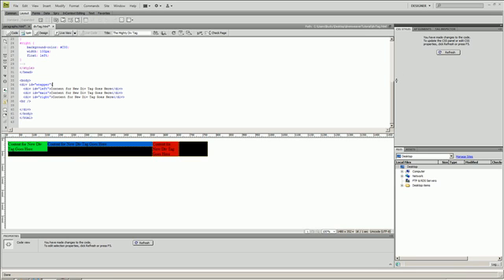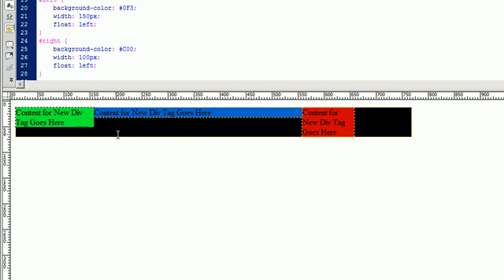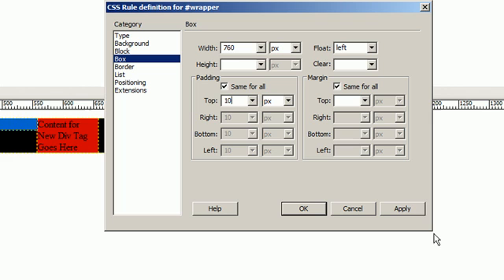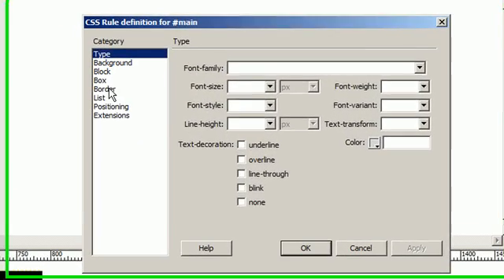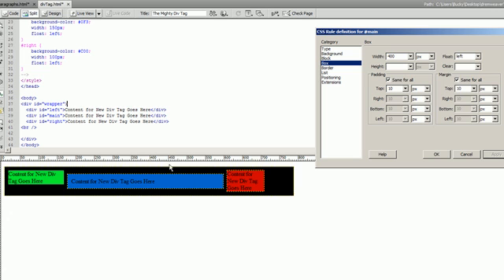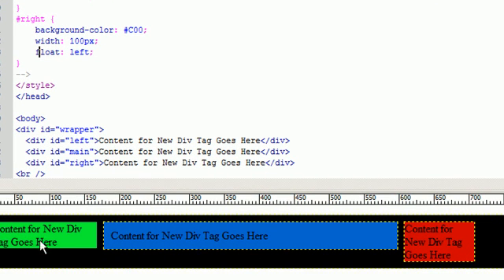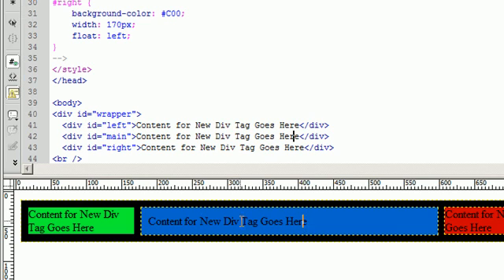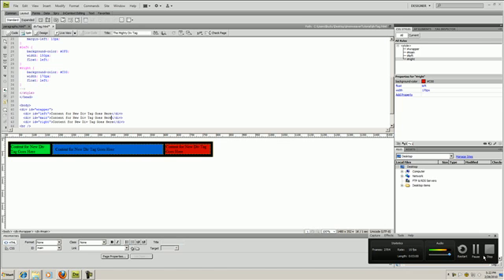Dreamweaver CS4 Tutorial - 17 - Finishing Page Layouts